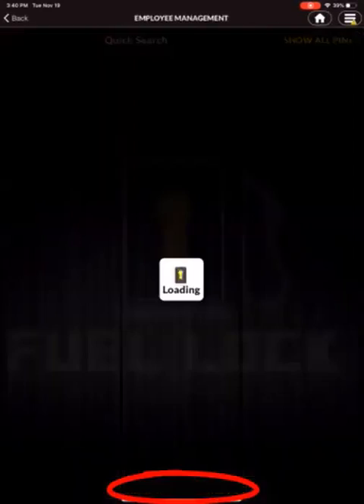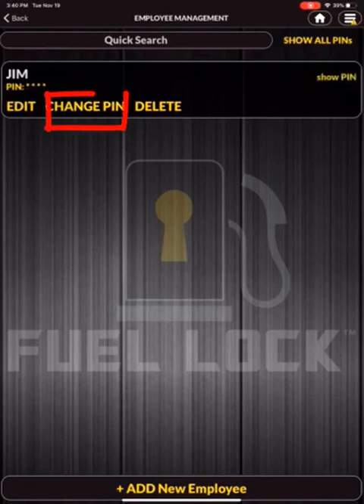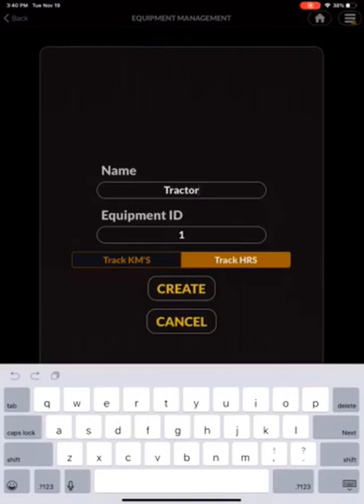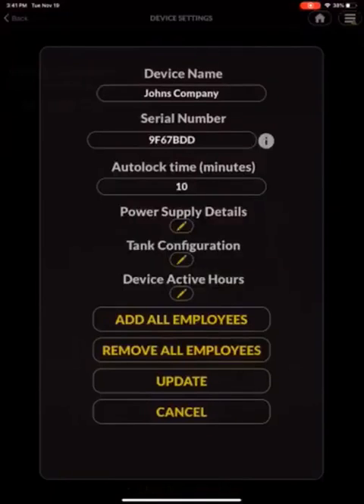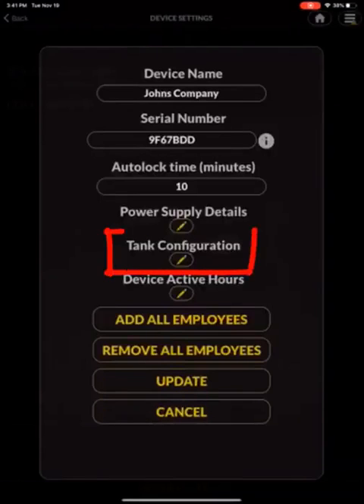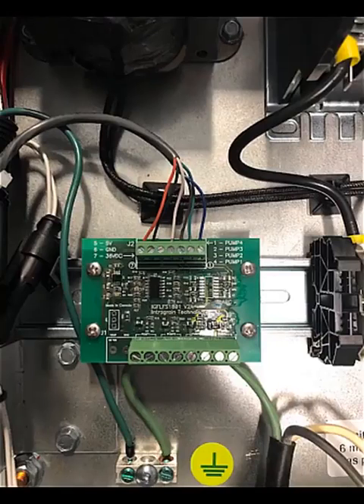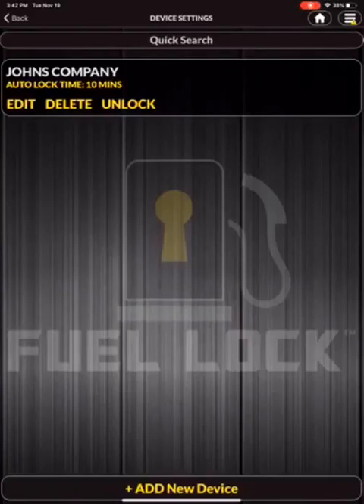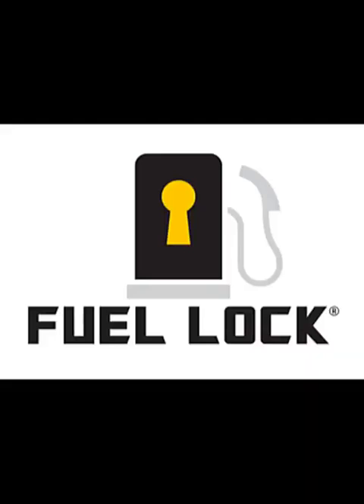Fuel Lock - Managing Your Account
In this video, we show you how to manage your Fuel Lock account for the Business and Commercial models.

Thank you for visiting Flaman Grain Monitoring. to find a dealer near you in Western Canada.